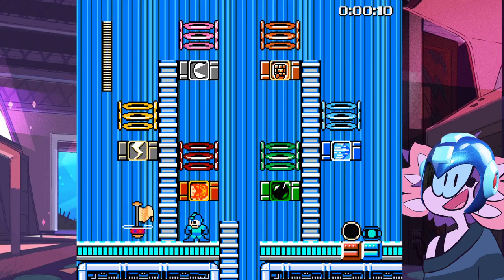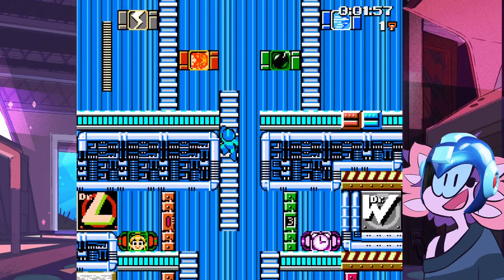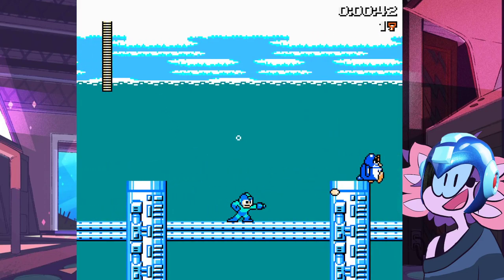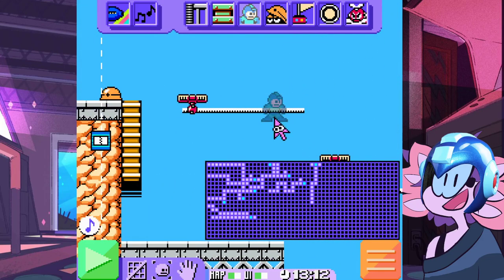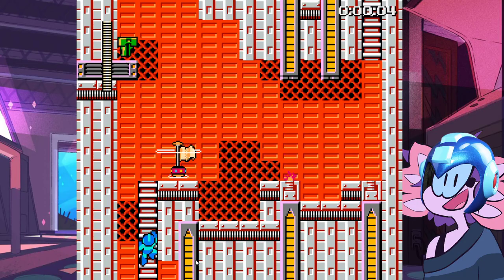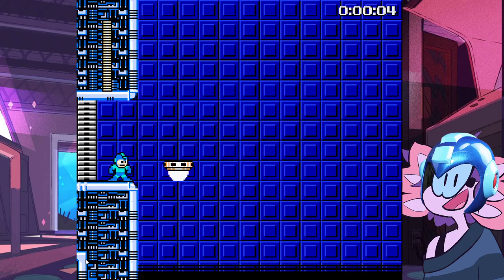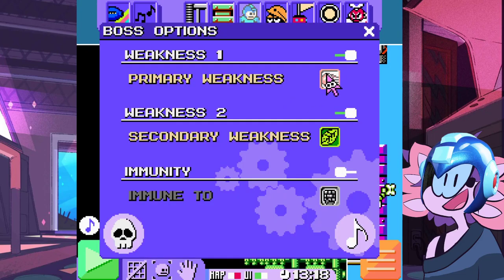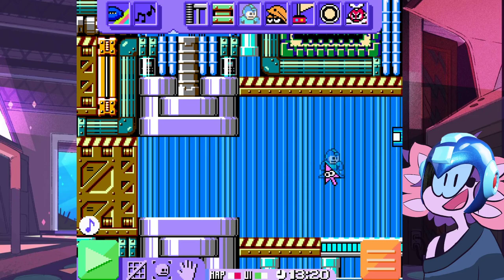Mega Man Maker 1.7 - Mega Man 1: Timewarped! WIP showcase